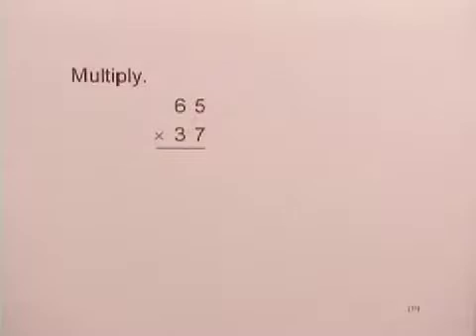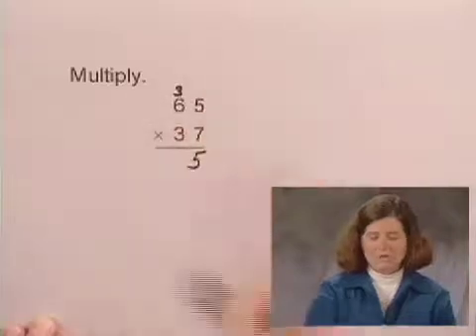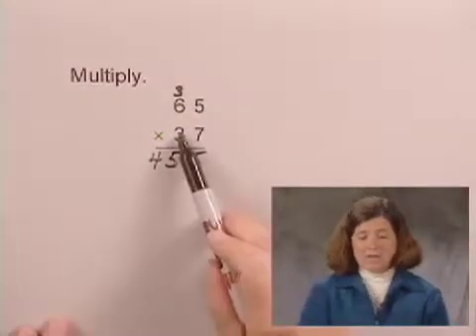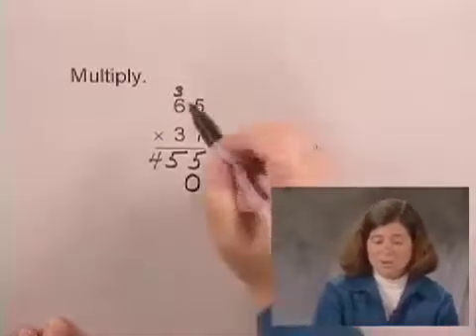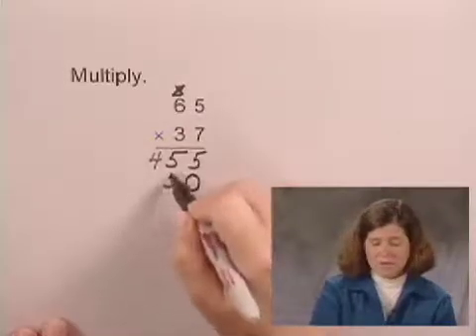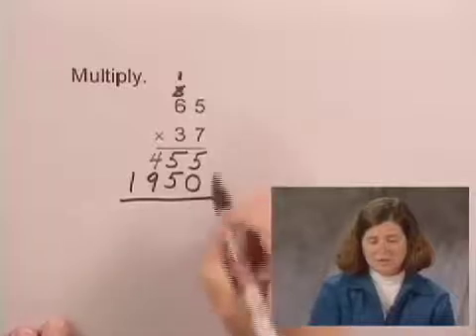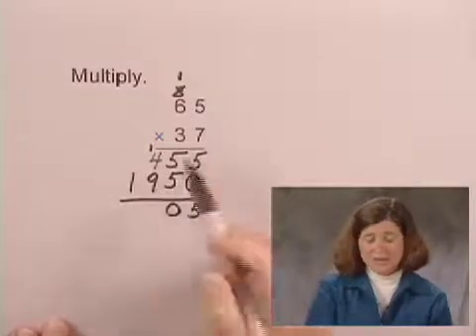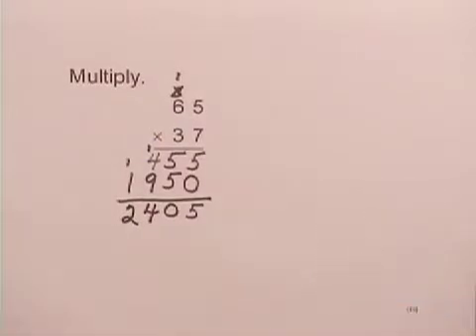Basic College Math Ch1 Ex14